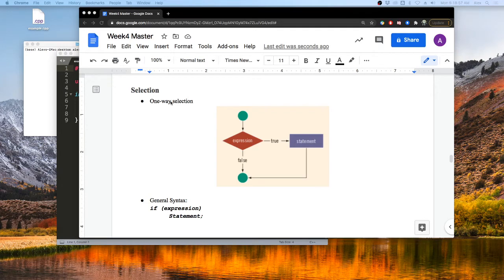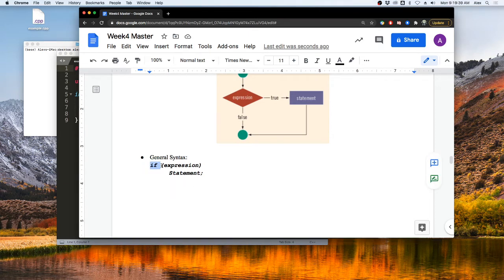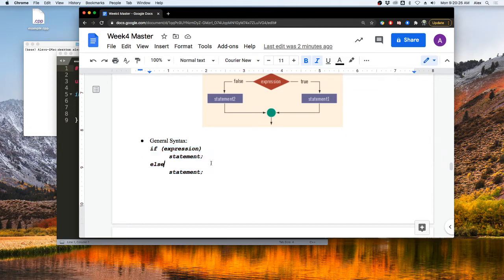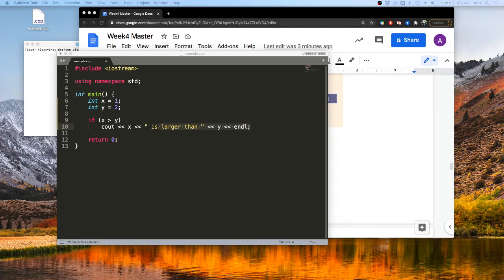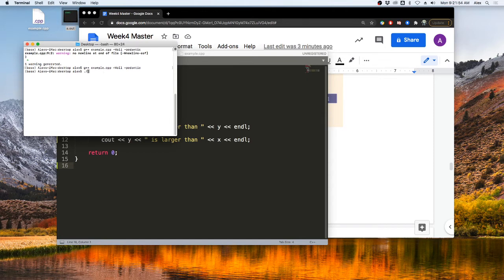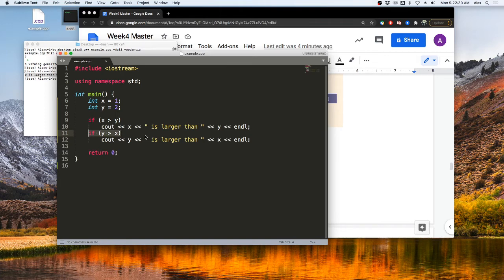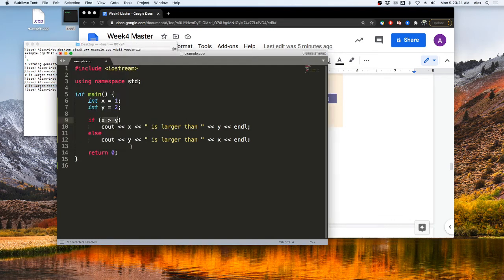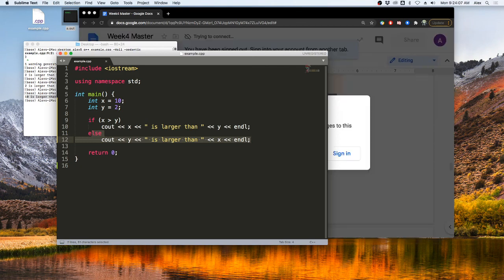Learn C++ Programming | One-Way vs Two-Way Selection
| See Schedule On Twitch For Schedule

Production: Shmeowlex
Graphics : Shmeowlex
Editing: Shmeowlex